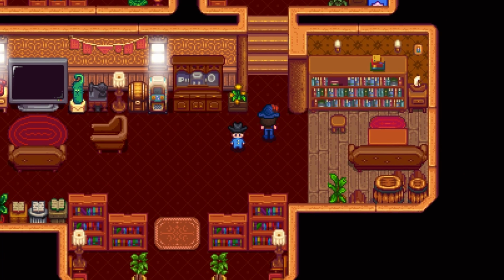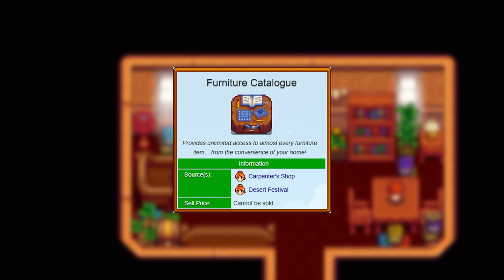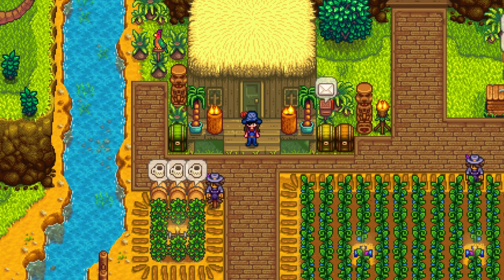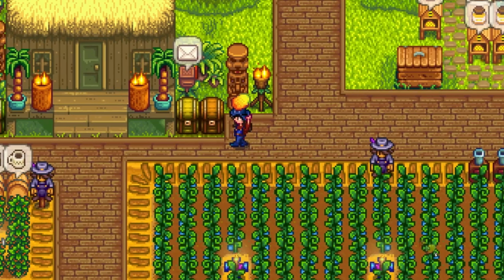My 100-hour Forest Farm Tour (Stardew Valley 1.6)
Hi :D Today I'm finally doing a Farm tour, starting with the Farmhouse, outside area, then Ginger Island Farm and House as well. I know that usually people upload farm tours once they reached perfection but I'm way too casual for that so I hope you will still enjoy this very chaotic forest farm tour!

Timestamps:
00:00 Intro
00:52 Farmhouse
01:58 Forest Farmland
04:27 Ginger Island